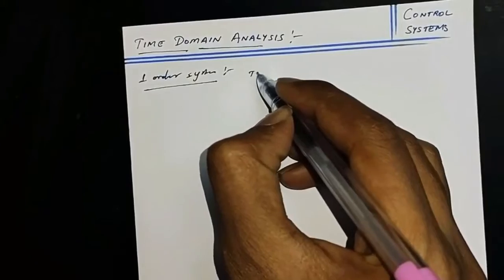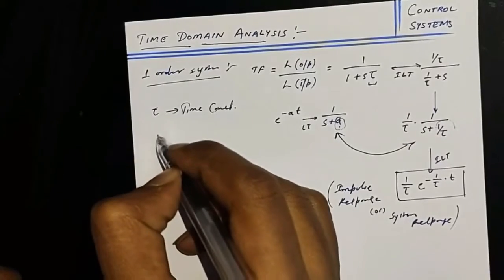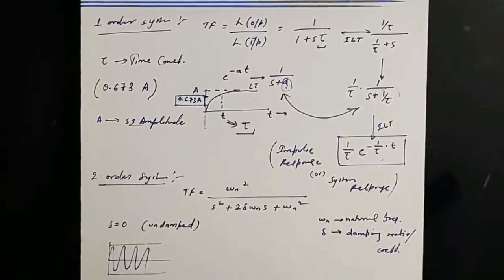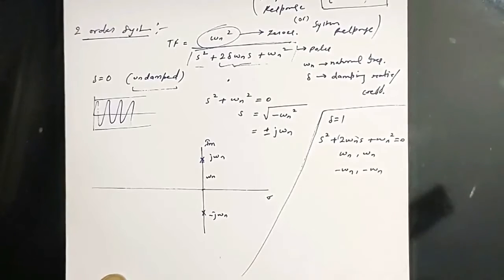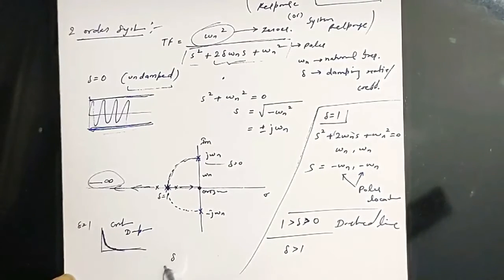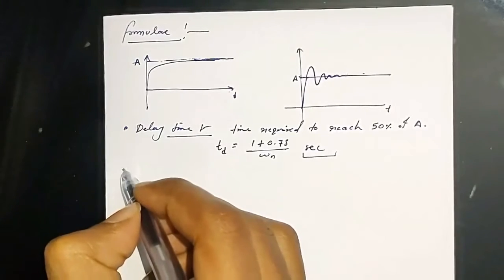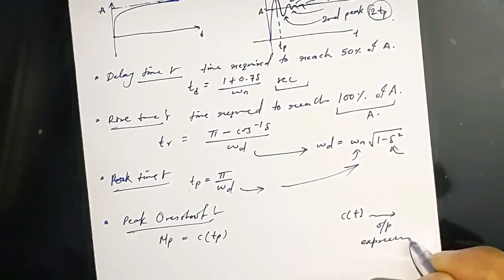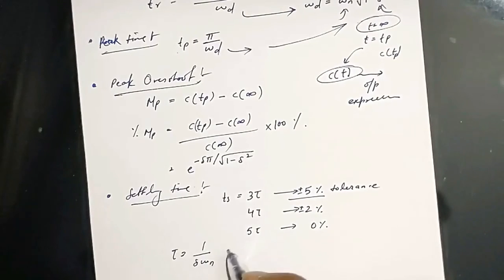Time Domain Performance Specification | Time Domain Analysis | Control System | CADDD Academy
Time Domain Performance Specification, Transient Response of First Order, Transient Response of Second Order Systems.
Undamped System, Underdamped System, Overdamped System, Critical Damped System.

Do Likes, Share, and Comments.